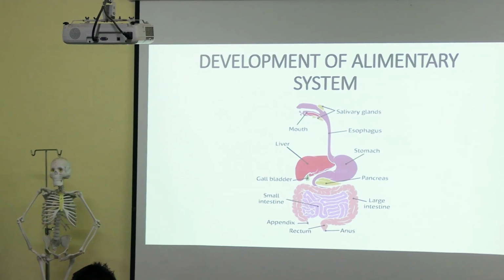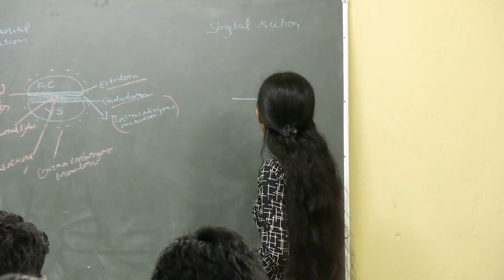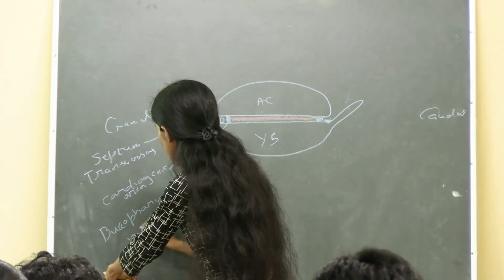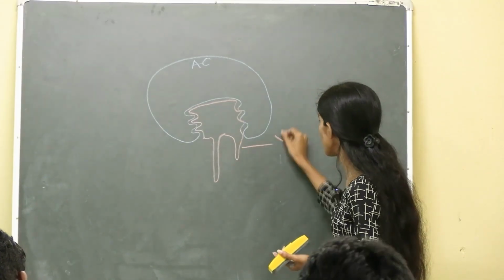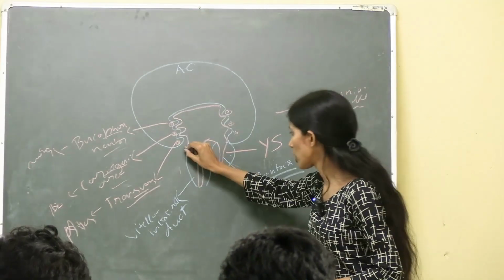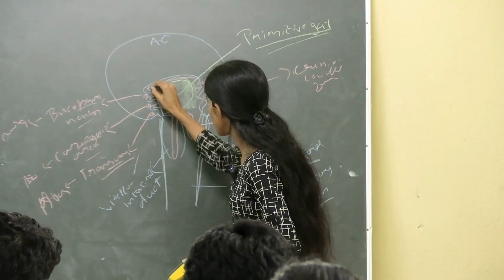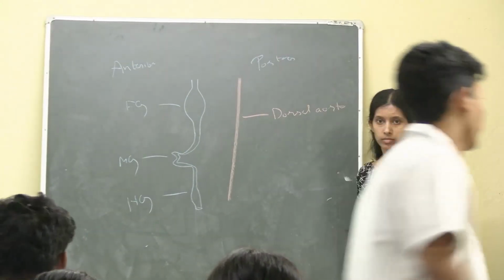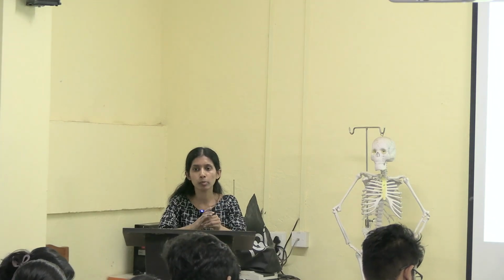Lecture On Embryology of the GI Tract: Primitive Gut, Folding, and Organ Development | MBBS | TSMC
This video explains the fascinating development of the gastrointestinal tract (GI tract), also known as the digestive tract, which originates from the primitive gut derived from the dorsal part of the endodermal yolk sac [00:00]. Understanding this process, from the mouth to the anal canal, requires knowledge of embryo foldings [00:30].

The video examines the structure of the embryo in cranial and sagittal sections [00:59]. The cranial section reveals the amniotic cavity, yolk sac, ectoderm, endoderm, and intra-embryonic mesoderm, containing the neural tube, notochord, and neural crest cells [01:11]. The sagittal section shows the cranial and caudal ends, along with structures like the septum transversum, cardiogenic area, and buccopharyngeal membrane at the cranial end, and the cloacal membrane, allantois, and connecting stalk at the caudal end [04:48].

Learn how the primitive gut forms during the fourth week of intrauterine life through the incorporation of the yolk sac into the embryonic disc, a process facilitated by craniocaudal and lateral foldings [12:12]. Craniocaudal folding, driven by the increasing size of the amniotic cavity, involves the folding of the cranial and caudal parts [12:36]. This folding repositions structures like the buccopharyngeal membrane, cardiogenic area, and septum transversum, influencing the development of the mouth, heart, and diaphragm [14:46].

The video details the development of two projections from the yolk sac: the allantois and the vitelline duct, around which the umbilical cord forms [17:28]. The components of the umbilical cord, including the allantois, vitelline duct, two umbilical arteries, and one umbilical vein, are listed [18:33].

The area of the yolk sac is identified as the primitive gut, which is subsequently divided into three parts: the foregut, midgut, and hindgut [19:41]. The video clarifies that the foregut is closest to the head, the hindgut to the caudal end, and the midgut lies between them [22:25]. The communications between these sections are explained: the anterior intestinal portal between the foregut and midgut, which develops into the second part of the duodenum [25:29], and the posterior intestinal portal between the midgut and hindgut, which forms the left one-third of the transverse colon [25:58].

The blood supply to these gut regions from branches of the dorsal aorta is described: the celiac trunk supplies the foregut, the superior mesenteric artery supplies the midgut, and the inferior mesenteric artery supplies the hindgut [27:16].

Finally, the video outlines the specific derivatives of each primitive gut region [29:35]. The foregut develops into structures like the pharynx, esophagus, stomach, and proximal duodenum. The midgut gives rise to the distal duodenum, jejunum, ileum, cecum, appendix, ascending colon, and two-thirds of the transverse colon. The hindgut forms the remaining transverse colon, descending colon, sigmoid colon, rectum, and upper anal canal.

The video concludes by summarizing the development of the GI tract from the primitive gut, emphasizing the importance of embryo foldings and the derivatives of each gut region [31:35].

Real Class room Demonstration/Lecture On:
(ANATOMY) DEVELOPMENT OF ALIMENTARY SYSTEM